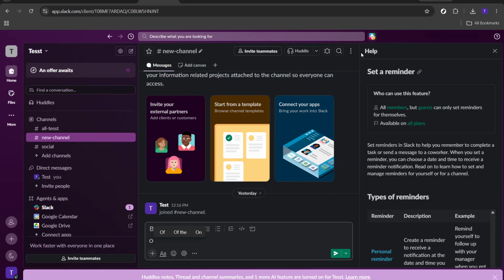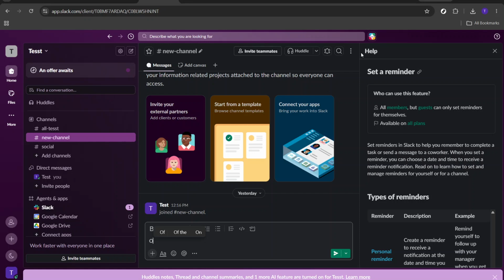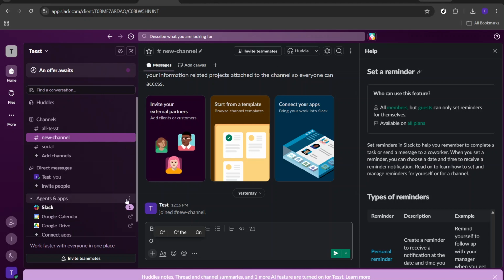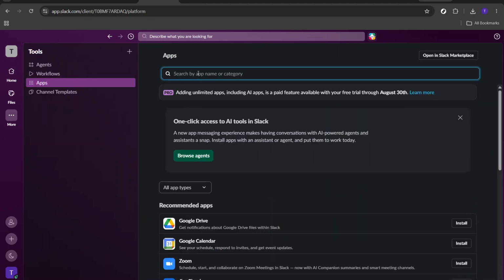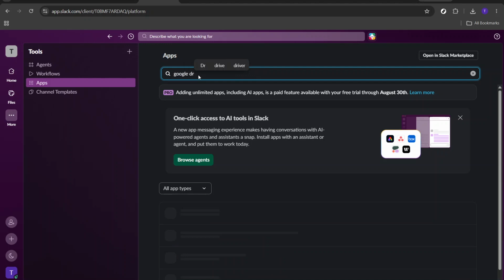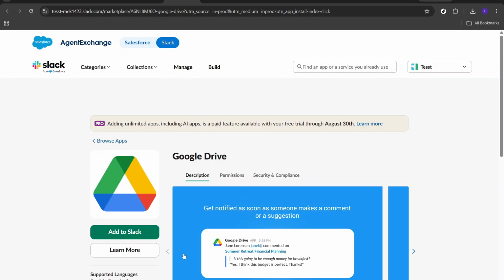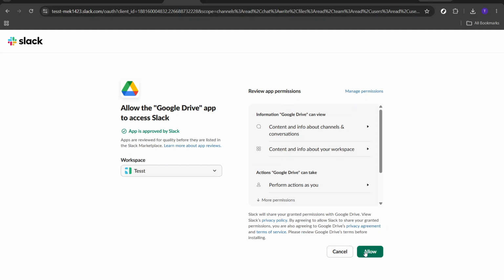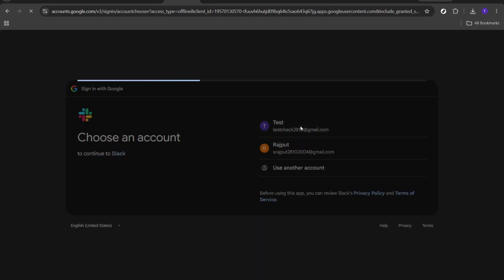How To Link Google Drive To Slack